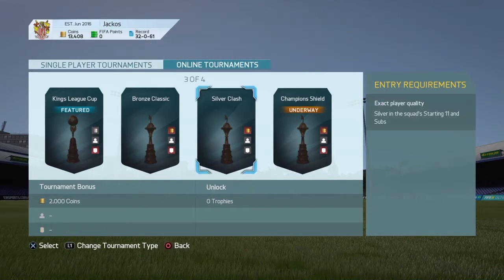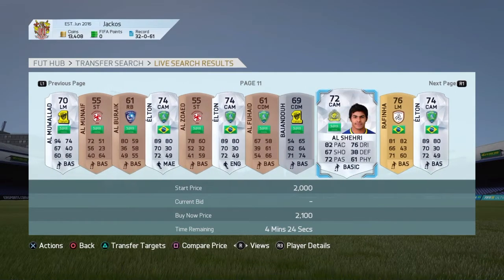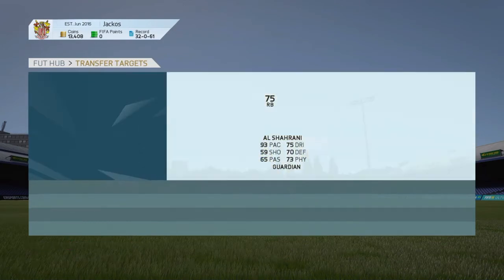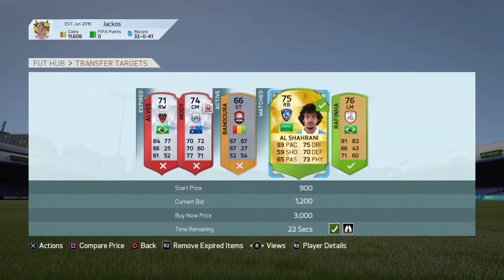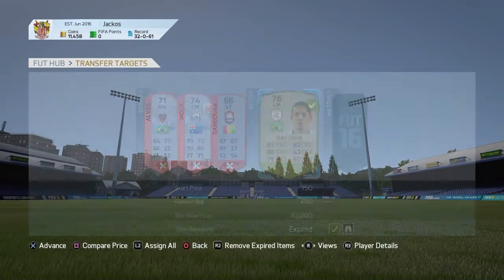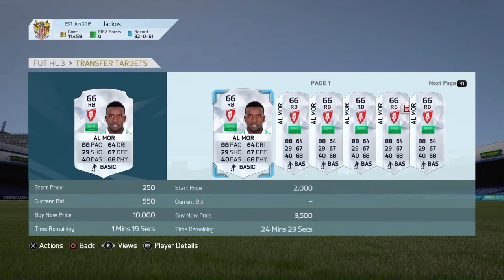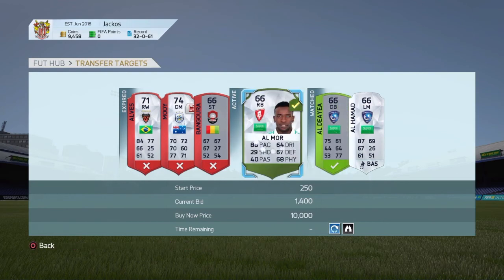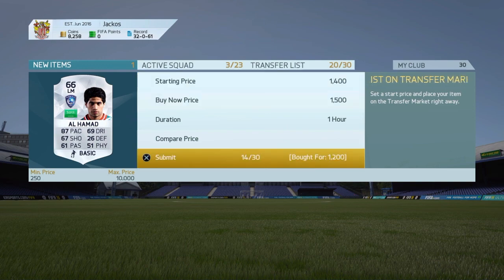FIFA 16 INSANE CUP TRADING METHOD!! 10K EVERY 5 MINUTES!!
This is my first trading video and any suggestions would be appreciated